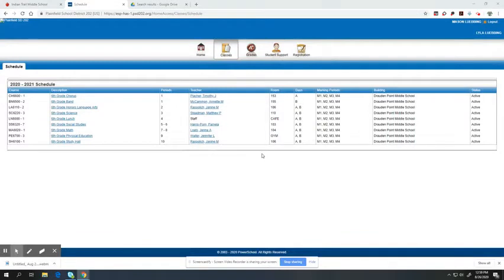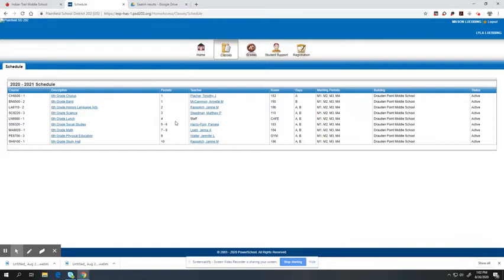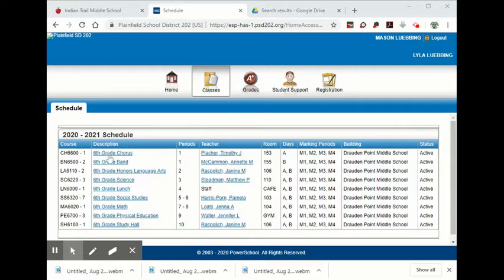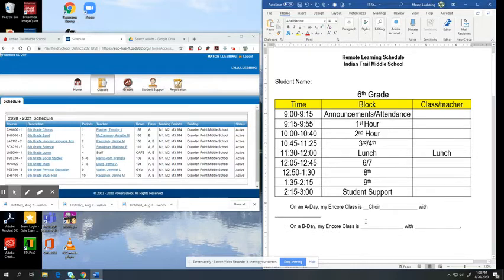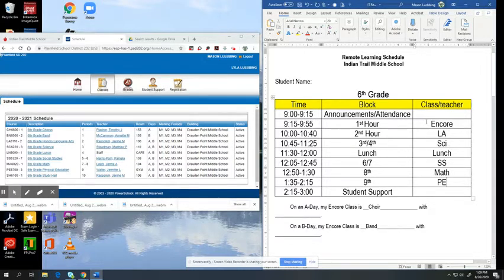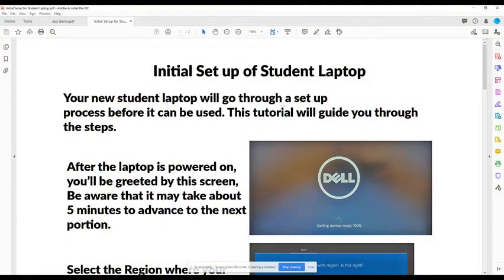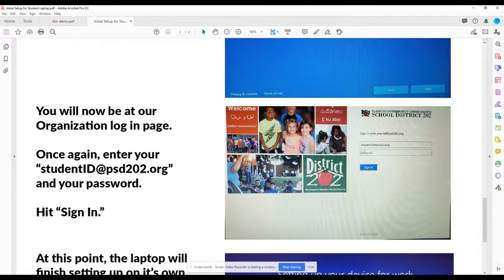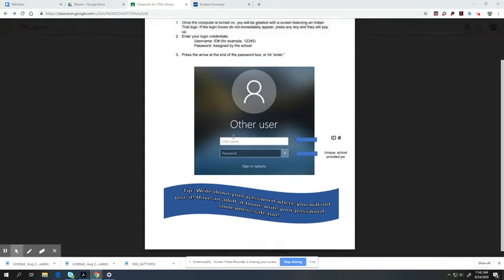6th Grade Material Pickup